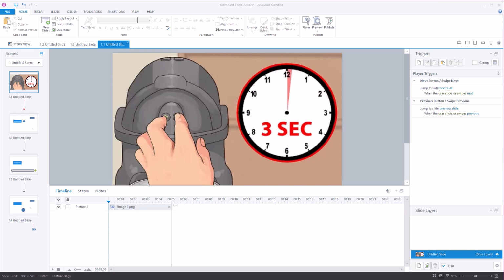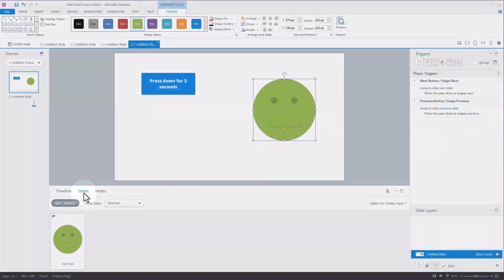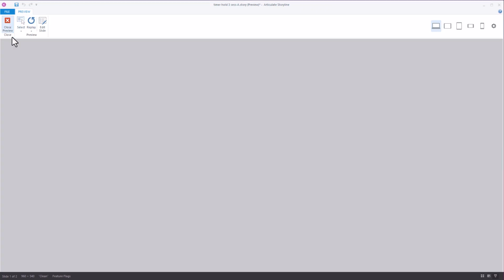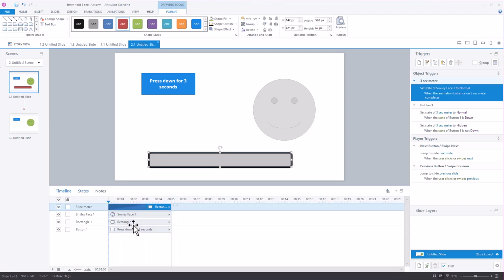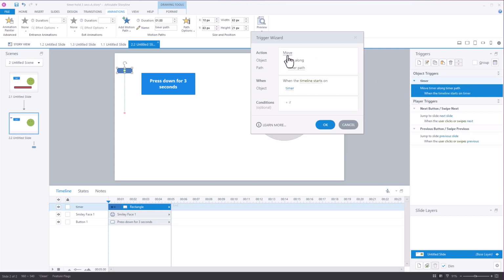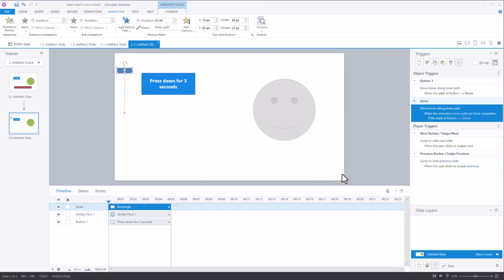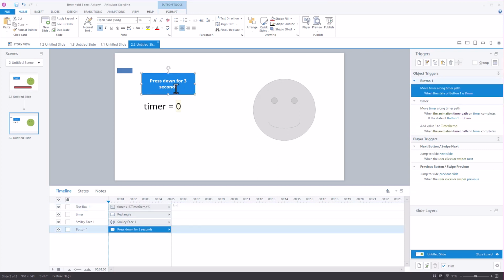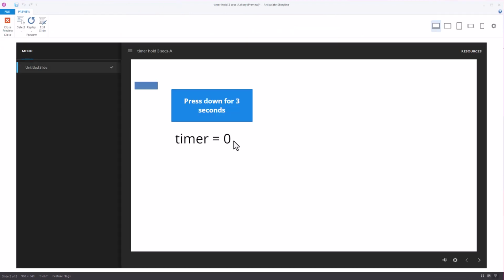Quick Tips: How to Create a Press & Hold Timer Interaction in Storyline 360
This tip comes from a community question regarding a trigger that's activated after the user holds a button down for three seconds. I show two simple ways to do it: using a 3 second wipe animation and using a variable-based timer.

1️⃣ Examples of the two techniques  |  0:48
2️⃣ Create the timer interaction using an object wipe animation  |  2:13
3️⃣ Create the timer interaction using motion paths and variables  |  10:10

Monthly Quick Tip webinars at Articulate 360 training.